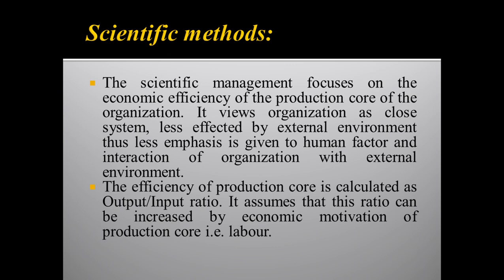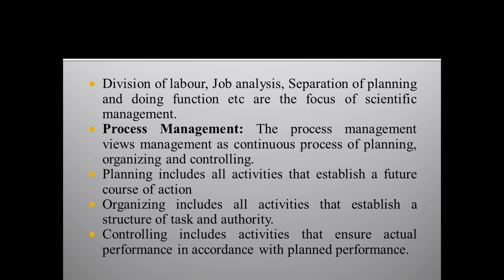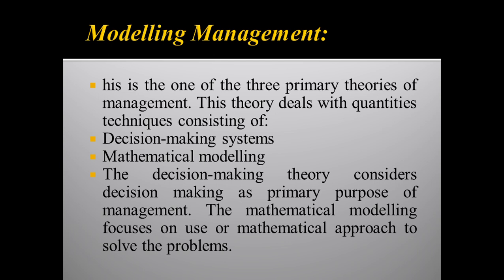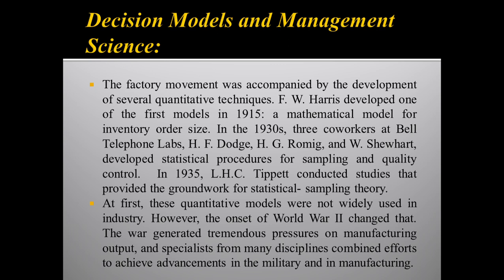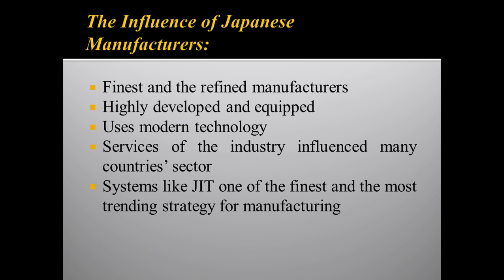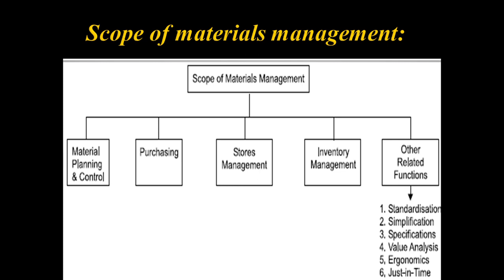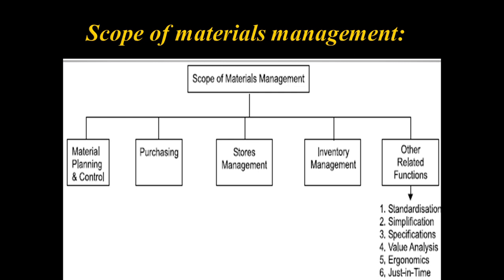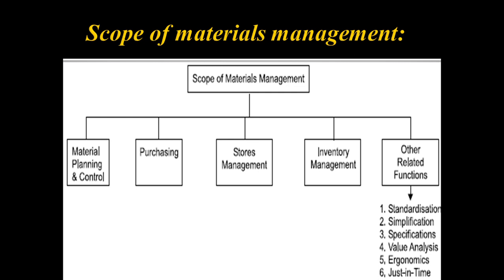BBA304 UNIT 2 APPROACHES IN PRODUCTION AND OPEARTIONS MANAGEMENT